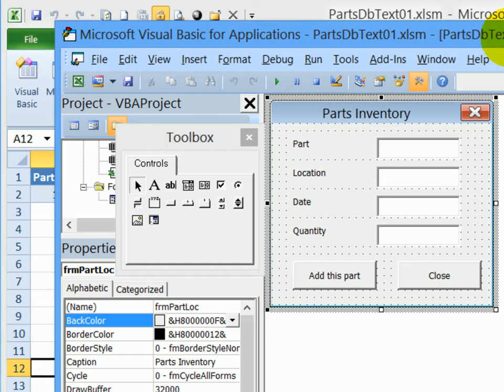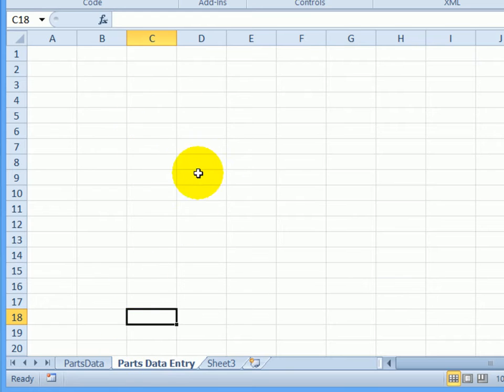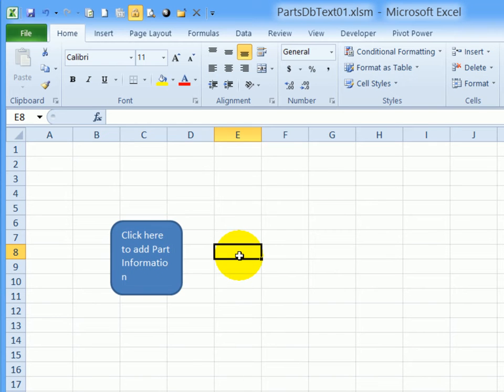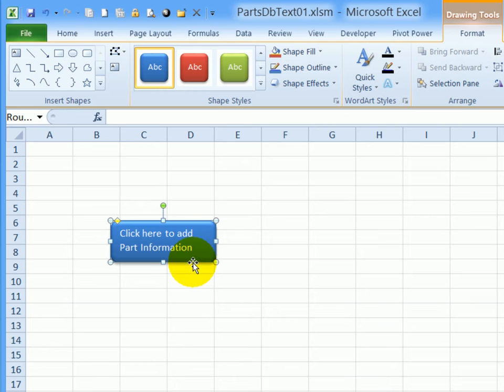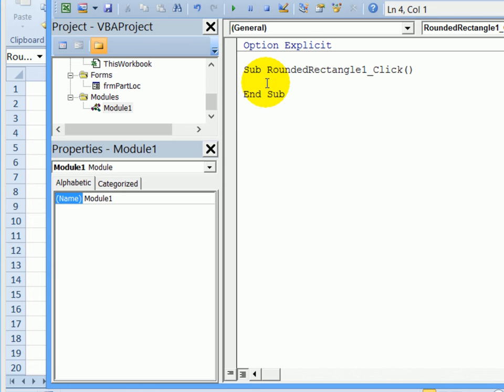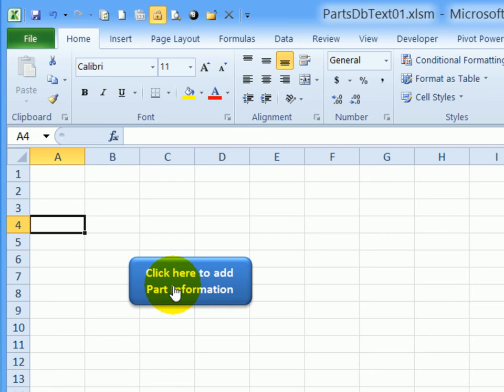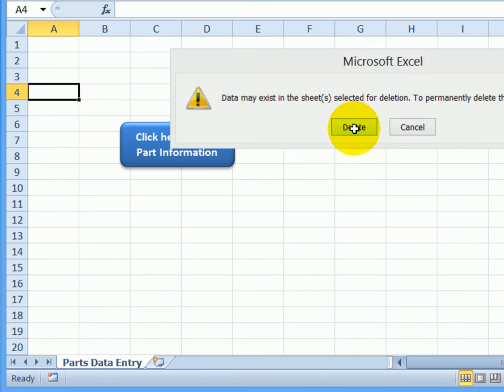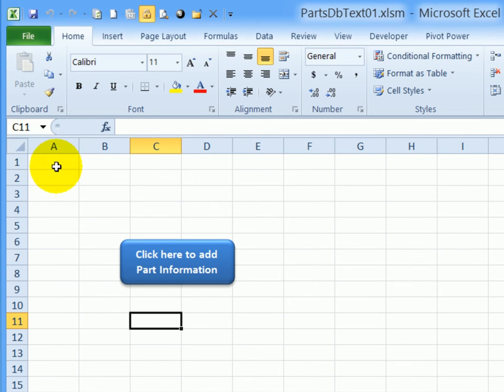Basic Excel UserForm Part 6 - Finish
🔵  With programming, you can create an Excel UserForm, to use for data entry. Click a button, and the data is stored on a hidden worksheet, and the form is cleared out, so you can start a new entry.
🔵  This video shows how to add a button to the worksheet, to open the UserForm, and hide the database sheet.